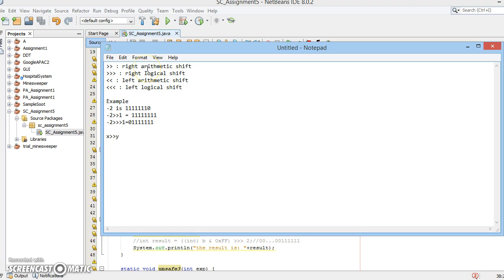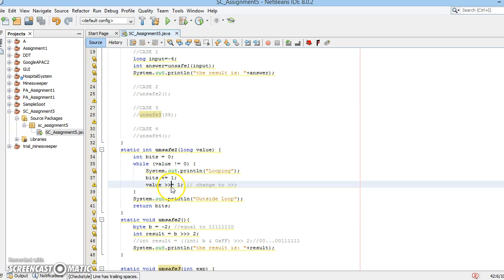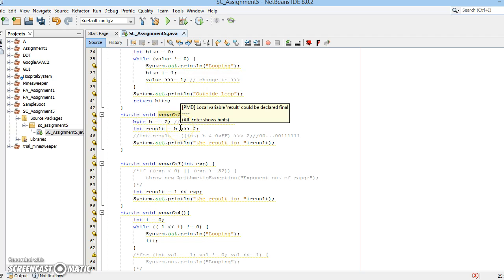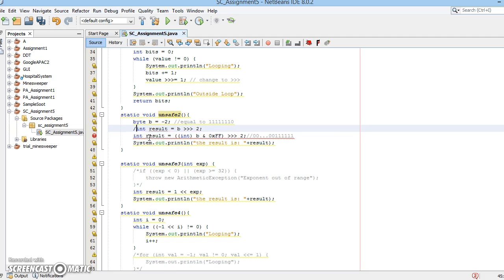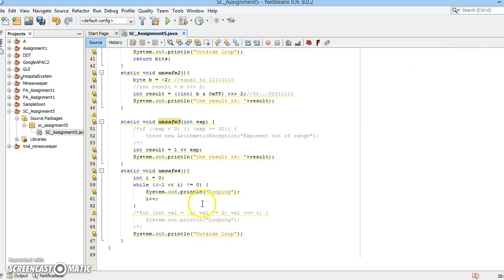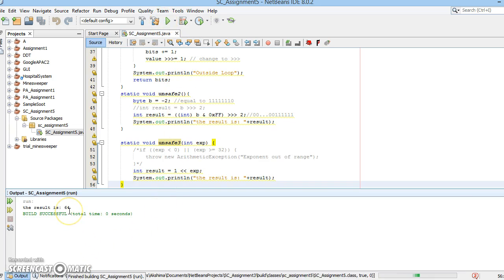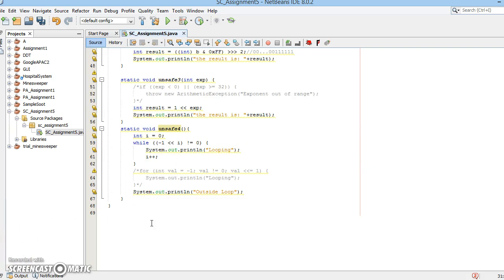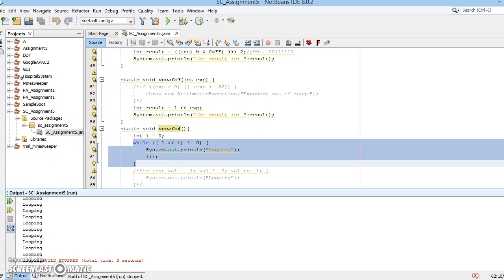IIITD Secure Coding JAVA Rule Num14-J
Using Shift Operators correctly in java